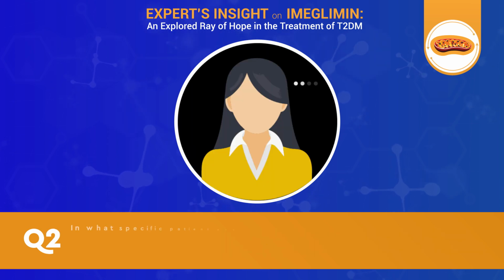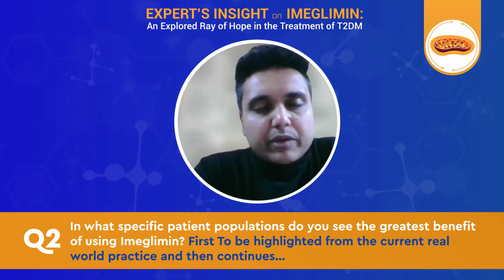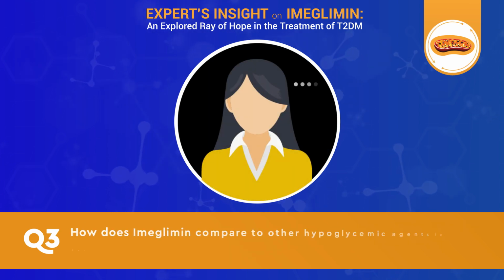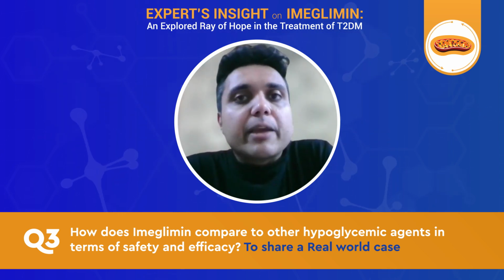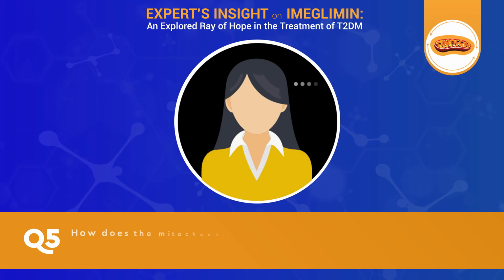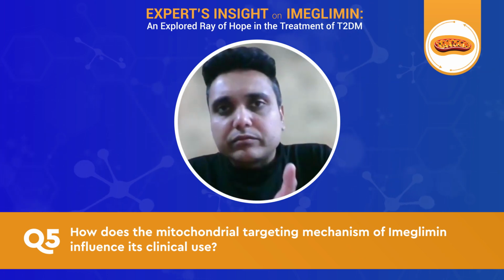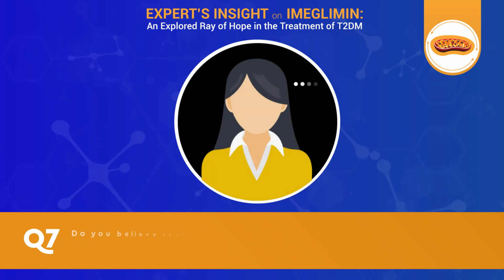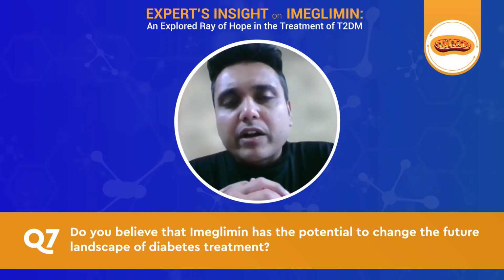Dr Rohan Patel - Expert's Insight on Imeglimin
An Explored Ray of Hope in the treatment of T2DM